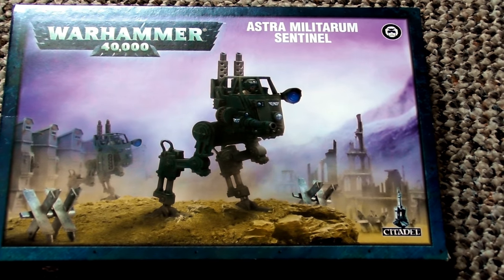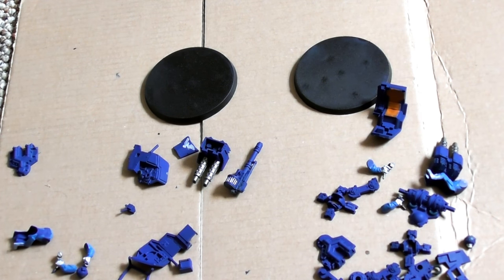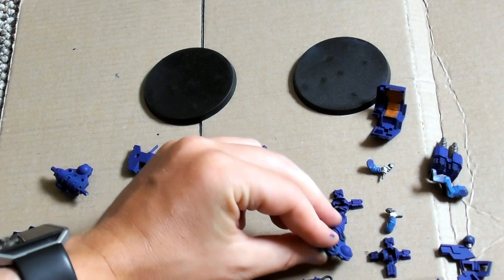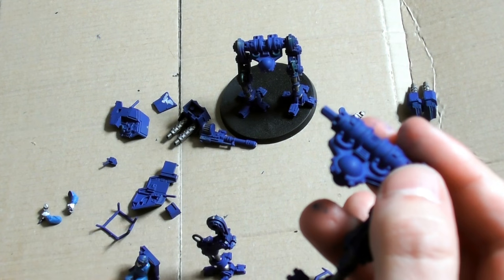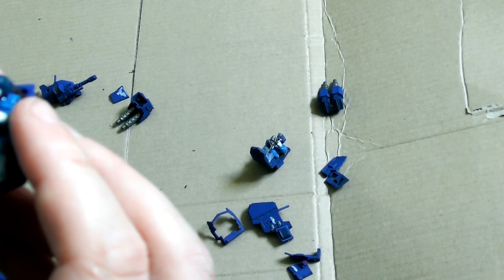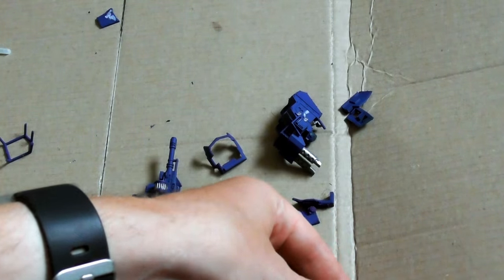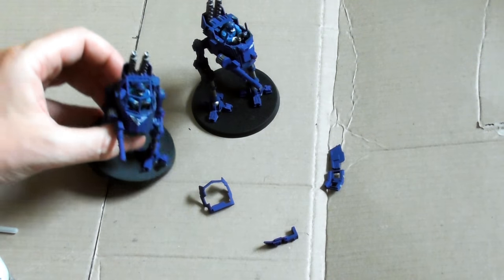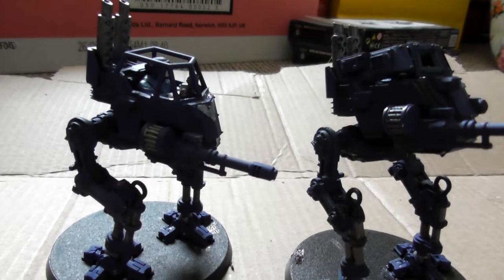WARHAMMER 40K IMPERIAL GUARD SCOUT SENTINEL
In this Warhammer 40k model build video I make two Astra Militarum, (Imperial Guard.) Scout Sentinel turnabout there law and weapons.